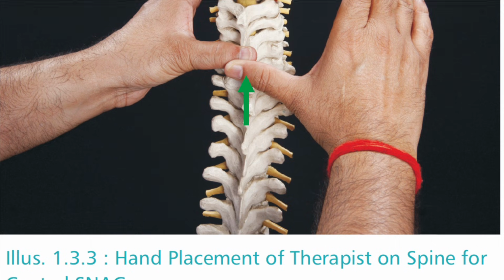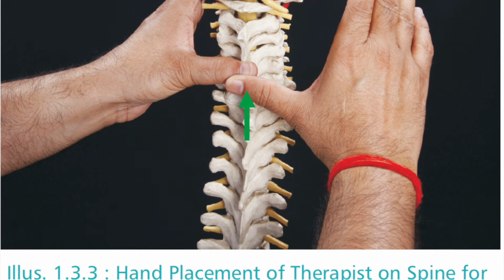SNAGs (Lower Cervical Spine C3-C7) for pain / stiffness in neck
Its a Detailed demonstration on SNAGs (Sustained Natural Apophyseal Glides) to treat neck pain and stiffness based on Mulligan Concept (Manual Therapy). Good for Physiotherapists wish to learn Manual Therapy or for patients wish to get treated effectively for neck pain and stiffness.